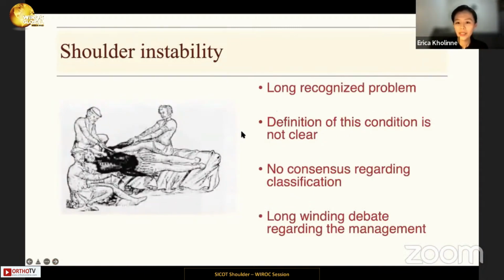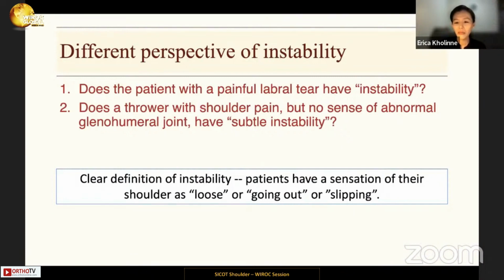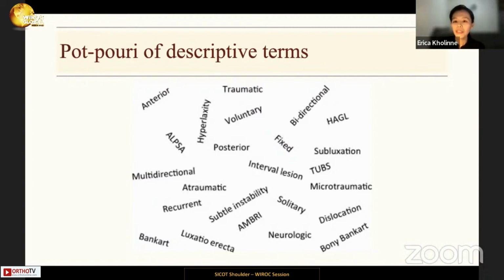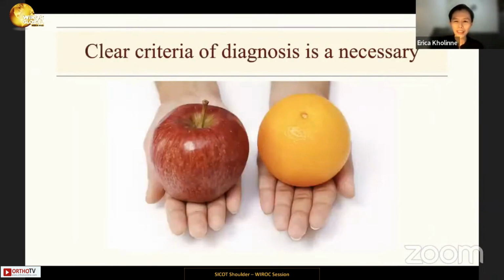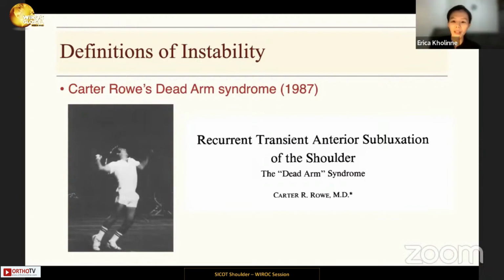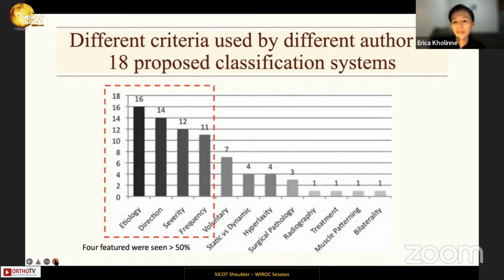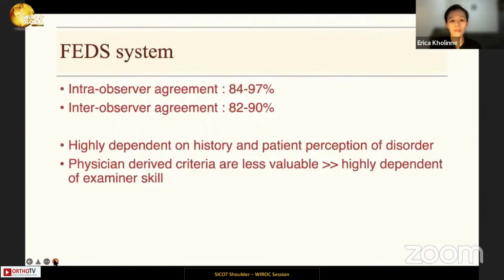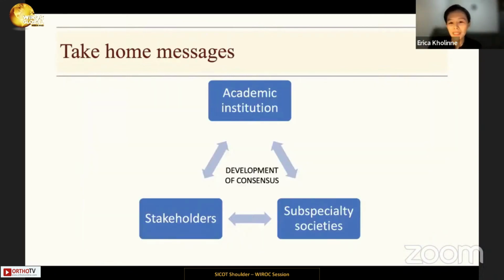Wiroc Global 2022 : Glenohumeral Instability Classification - Erica Kholinne